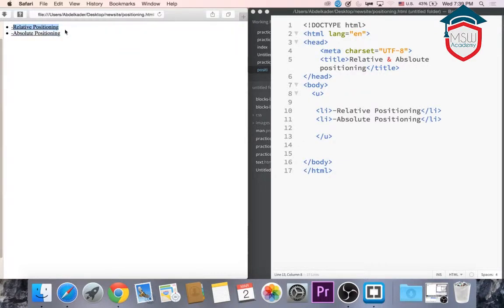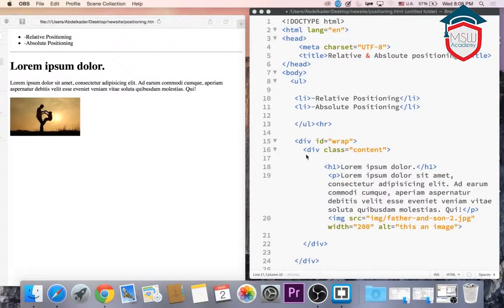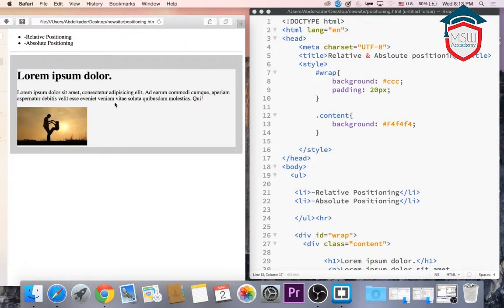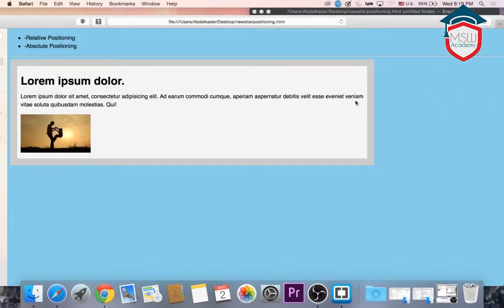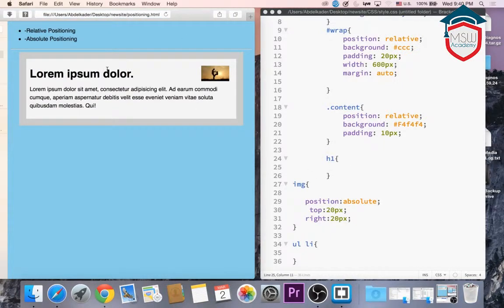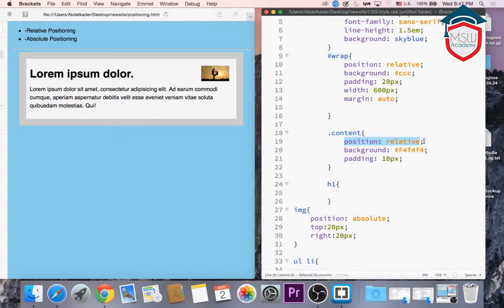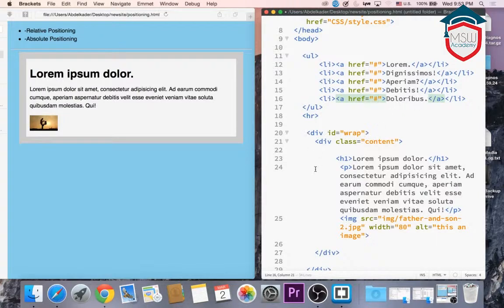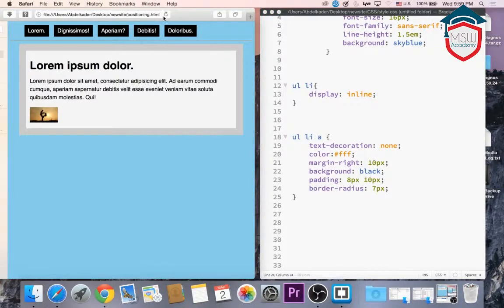CSS Class Absolute and Relative positioning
Absolute and relative positioning of an element in CSS